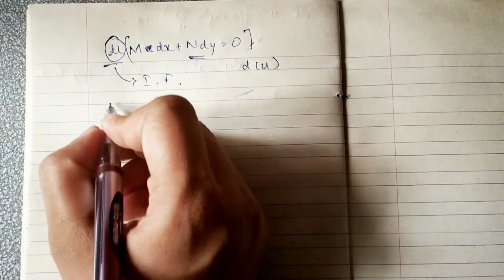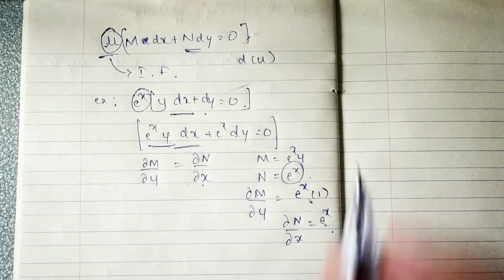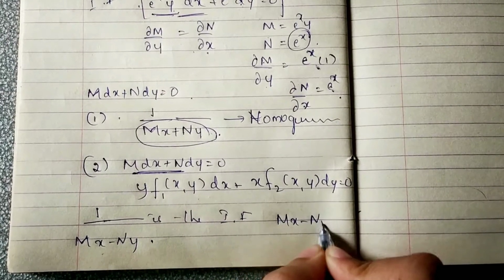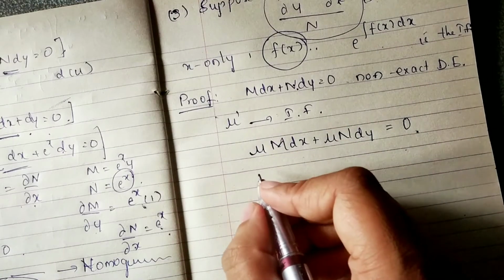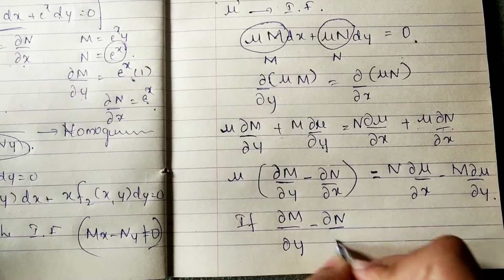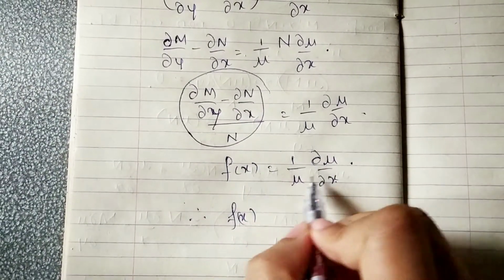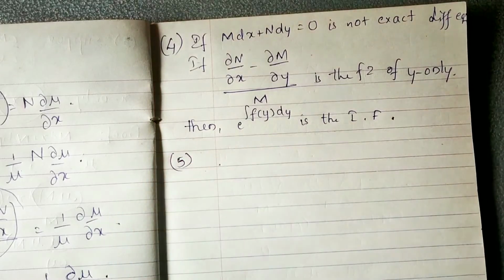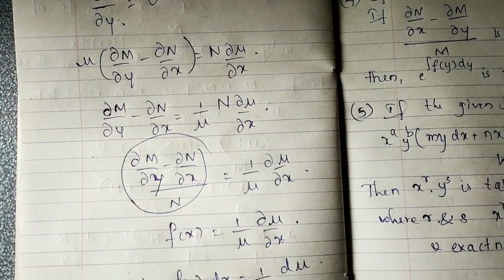Differential Equation/Non Exact D. E./Conversion Of Non Exact To Exact D.E./Mathematics/Class-14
DifferentialEquation NonExactD.E. ConversionOfNonExactToExactD.E. Mathematics lass-14